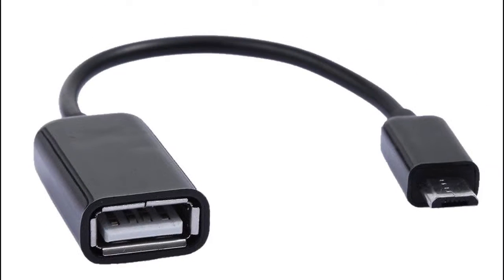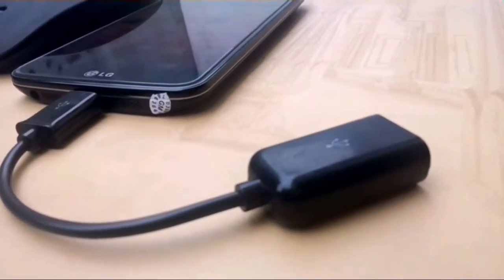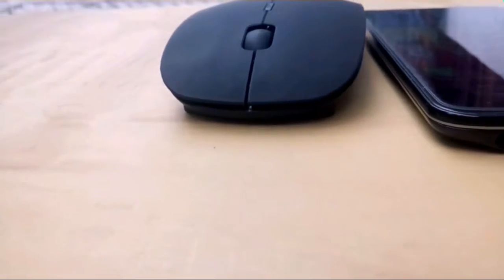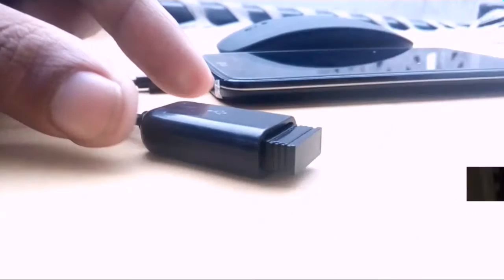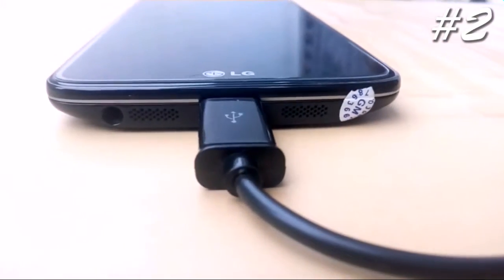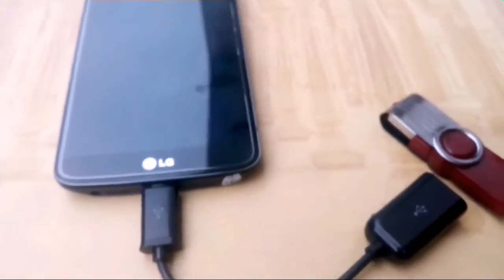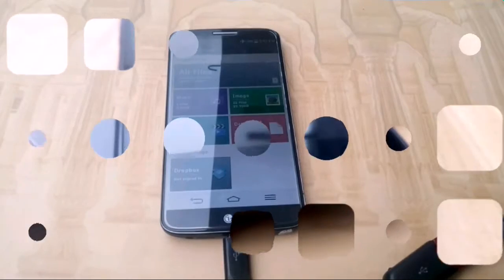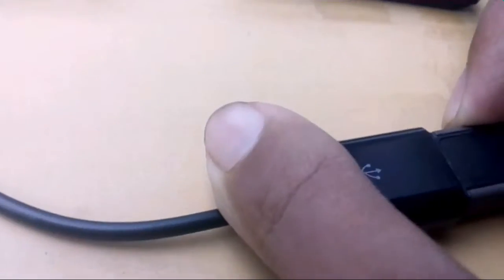Top 3 Uses of OTG Cable | Solution Tube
In This video i will show Top 3 uses of OTG Cable:-

#1-  Connect Your Mouse
#2-  Connect Pendrive
#3-  Charge Another Smartphones

If You Face Any Problem regarding tutorial Then Comment Me.
I am Here To Solve your Problems.